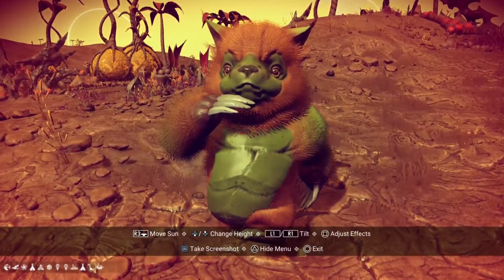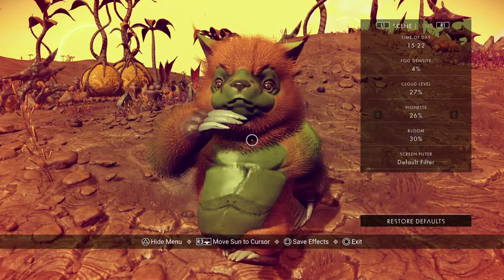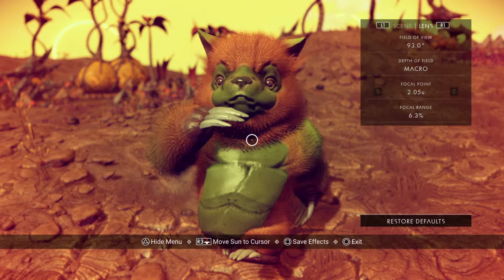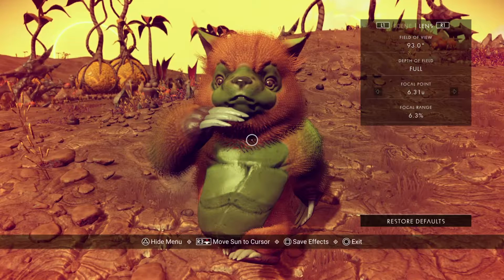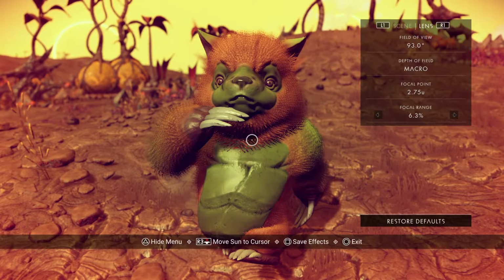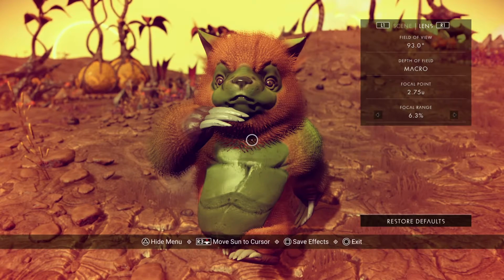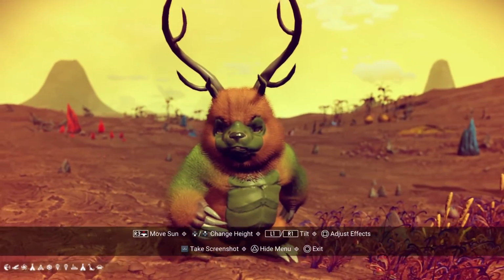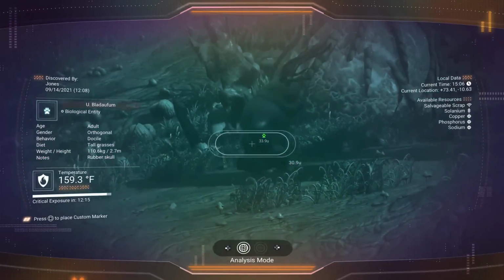Photo Mode Explained (No Man's Sky 004)